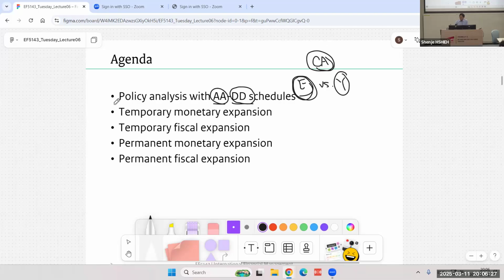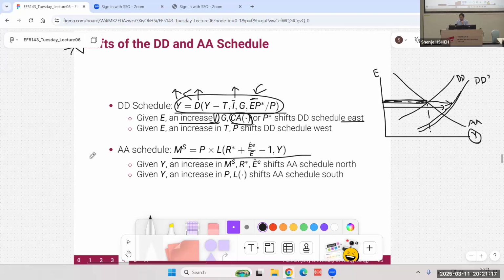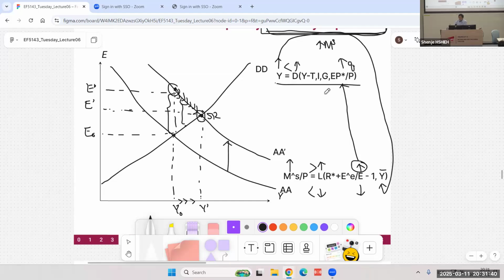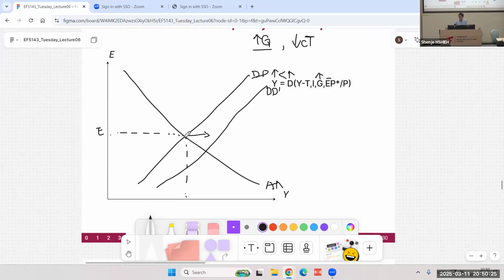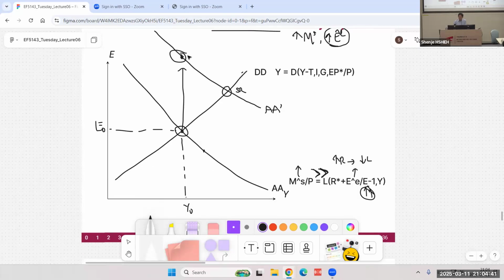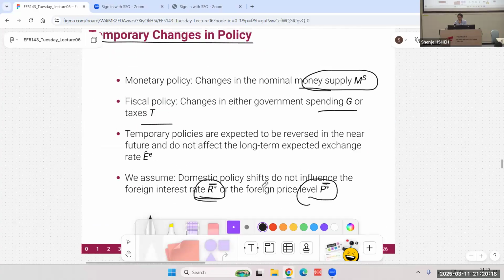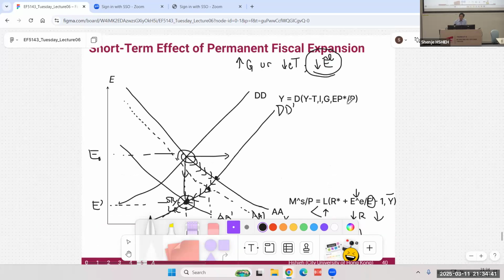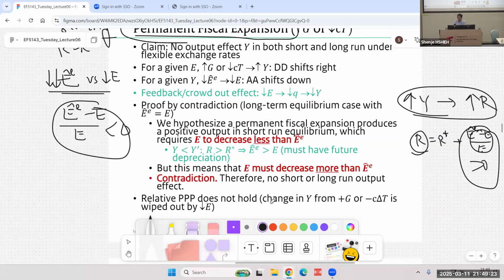Week 8 Lecture: Flexible FX Rates and Output